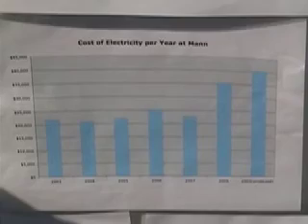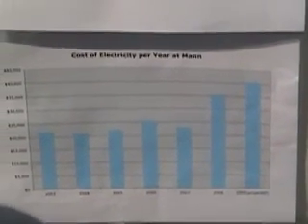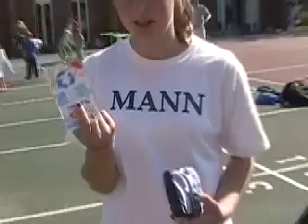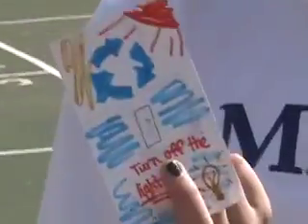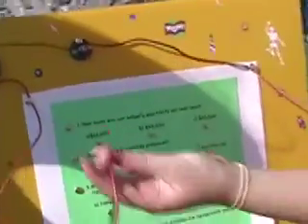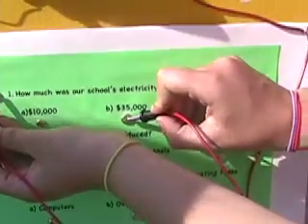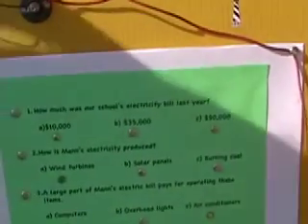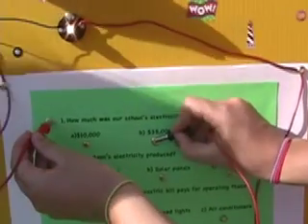Best Practices; Horace Mann Earth Day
This video was taken at the Horace Mann Elementary School's first Earth Day celebration in Washington, DC.  Throughout the school year, 6th grade students at Mann have been conducting energy audits at their school and making recommendations to conserve energy based on the data they have gathered.